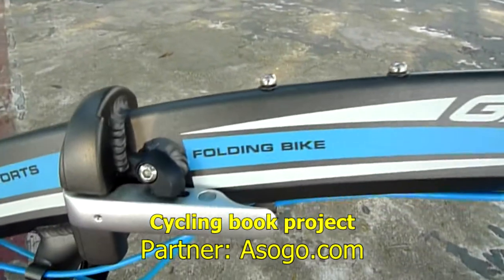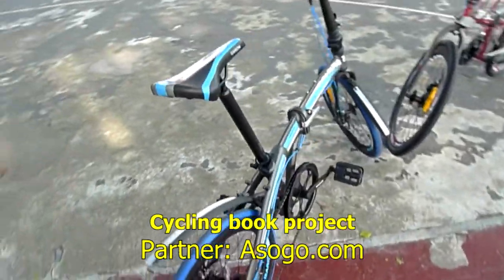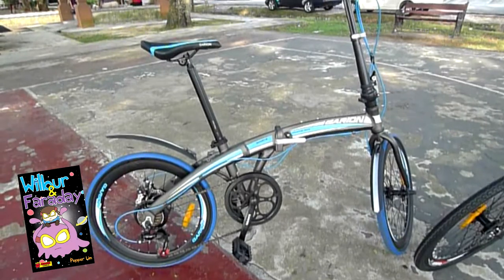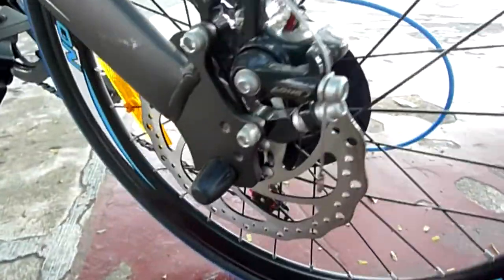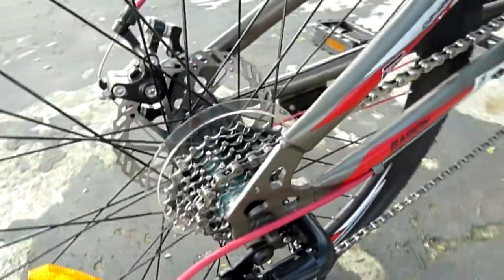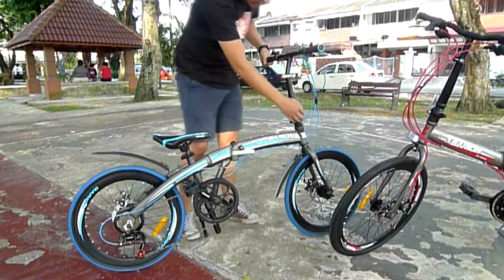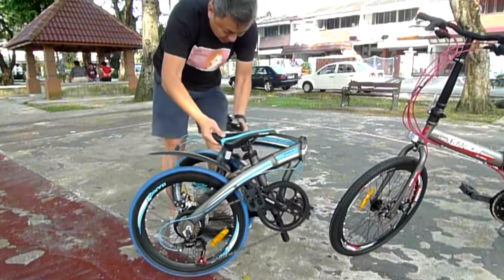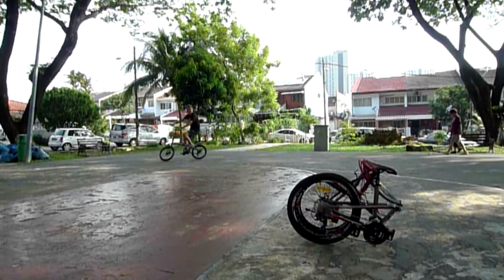Fantastic Foldie Folding Bicycle - Garion G2022 BC and G2425 BC Review.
Asogo.com